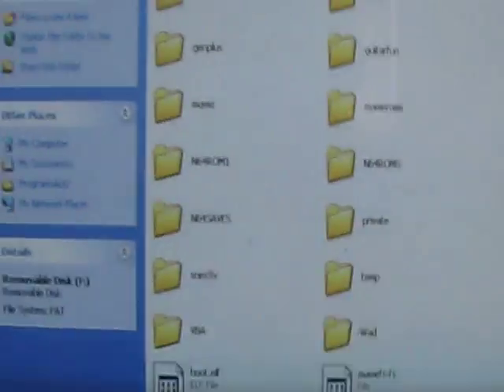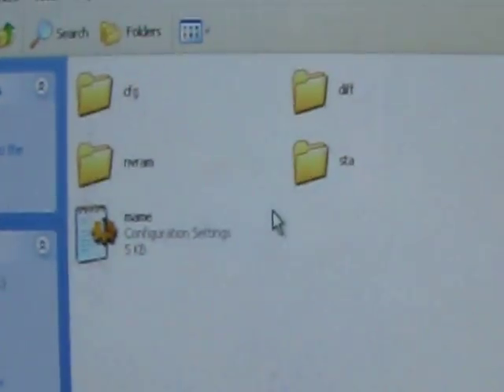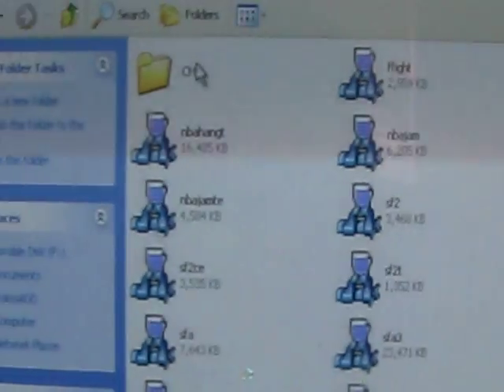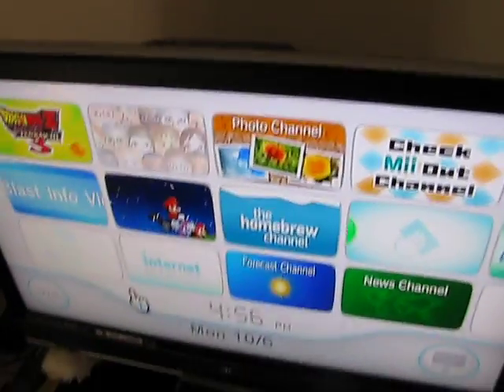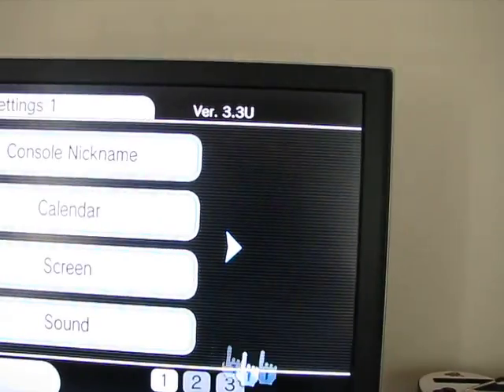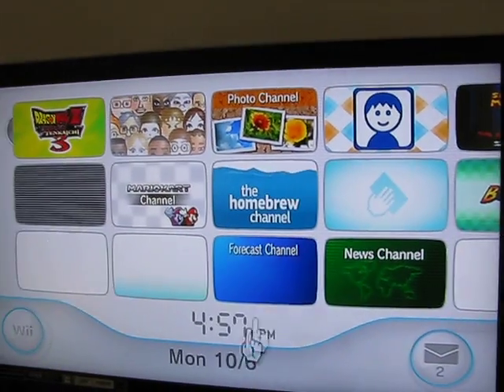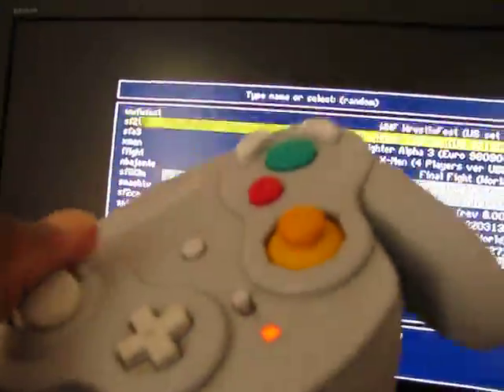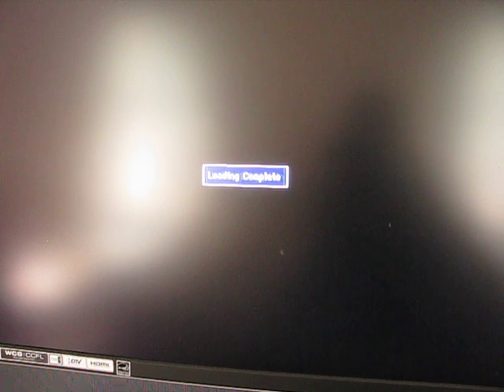SDL Mame on Wii: How to Video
Due to the constant complaining in my video comments recently. I am removing comments. I will no longer continue to answer questions on this video. If you can't follow the video then sorry for ya. Google is your friend! Sorry people, but a few dumb asses messed it up for others. If you PM about MAME. I'm just going to delete it. I just tired of unappreciated MFs.

This will show you how to install Mame onto your Wii. By using the Homebrew Channel.

To make sure you will have no problems. Just download a copy of my MAME file located here.

Link to 3 of my rom files.